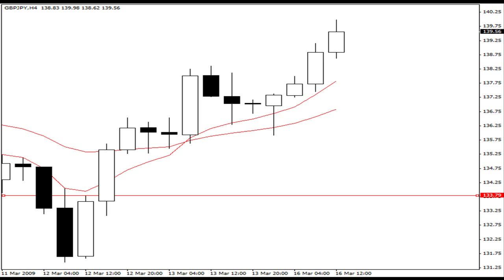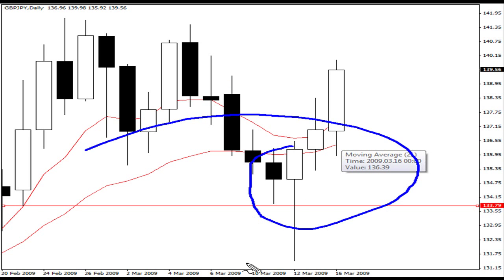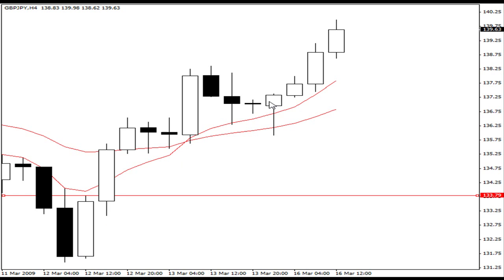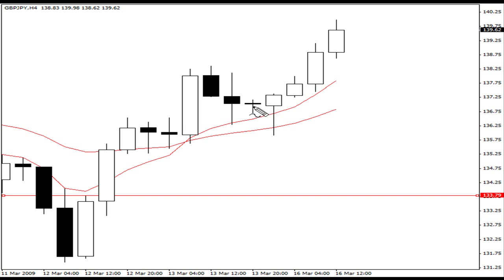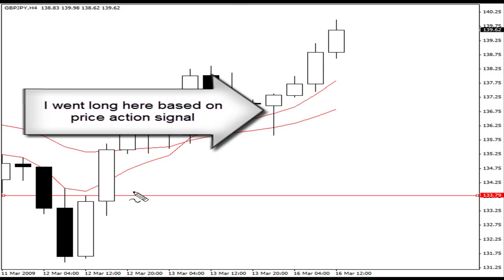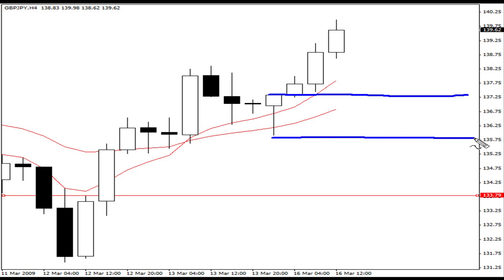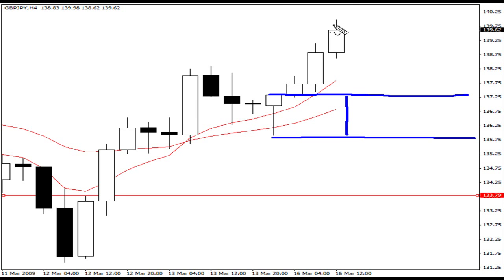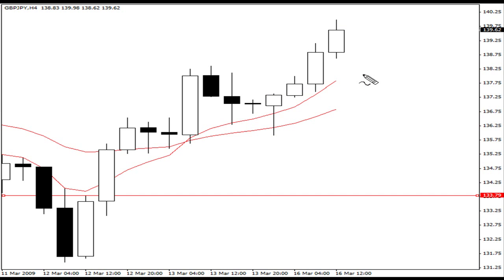Price Action Forex Pin Bar Reversal Setups